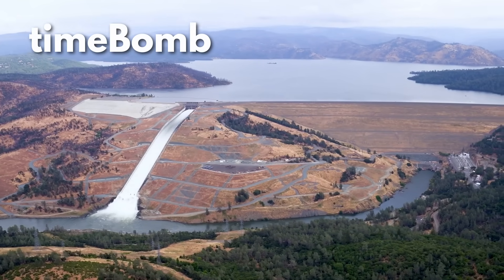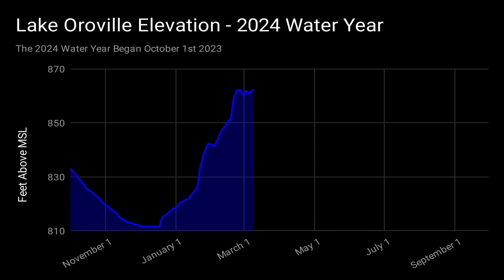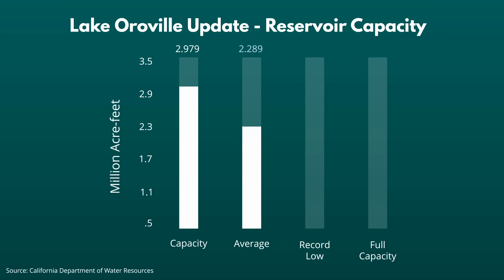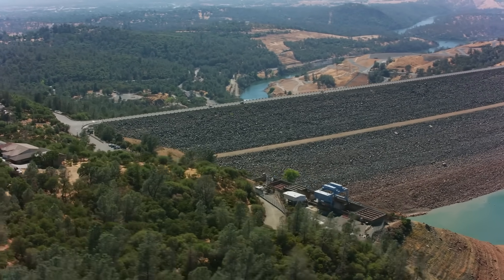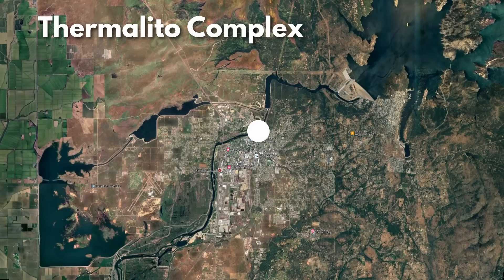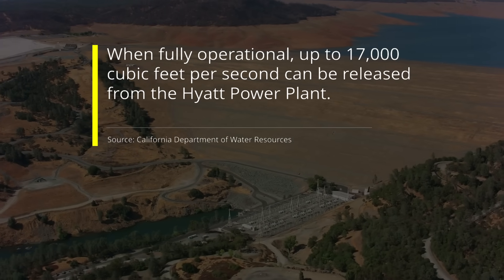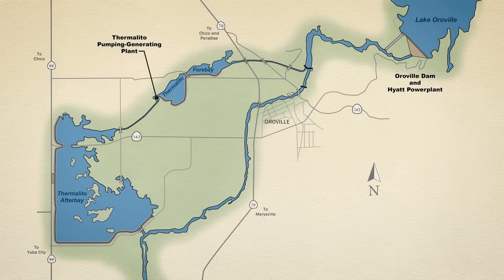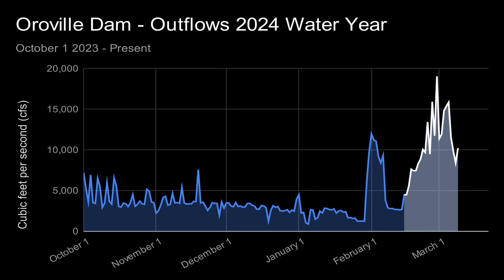Lake Oroville Update | How Exactly Does Oroville Work? | A Must Watch Deep Dive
Welcome to the Lake Oroville/Oroville Dam update for March 2024. Lake Oroville, California's second-largest reservoir reports a significant increase in water levels, now measuring 862 feet 6 inches above mean sea level. This marks a 21-foot rise since the previous update, driven by a series of intense rain and snowstorms. Currently, the water level stands 220 feet above the minimum power pool, and 37 feet below the full pool mark, reflecting Northern California's continued onslaught of of severe weather.

This episode will focus on the recent developments at Lake Oroville, including detailed statistics on the reservoir's capacity and a comprehensive review of the water release mechanisms from the Oroville-Thermalito Water Management Complex. The complex serves multiple functions, including hydroelectric power generation, flood control, and water supply, underscored by the operations at Oroville Dam, the Edward Hyatt Power Plant, and the Thermalito facilities.

Viewers will gain insights into the intricate process of water releases from Lake Oroville, including the use of the dam's spillways and the operational strategies employed by dam managers to balance water levels and mitigate flood risks. This episode also contrasts current water levels with historical data, highlighting the reservoir's recovery from its record low in 2021 and its current status relative to full capacity.

The update aims to provide a clear, factual account of Lake Oroville's status and the operational dynamics of the Oroville-Thermalito Water Management Complex, essential for understanding California's water management strategy. Tune in for an informative overview of Lake Oroville's water levels, the mechanics behind water releases, and the broader implications for regional water management and conservation efforts.

Chapters:
00:00 - Welcome to timeBomb
01:19 - Water Level Stats
03:36 - How Oroville Works
07:14 - How Releases Work
09:59 - Today's Releases